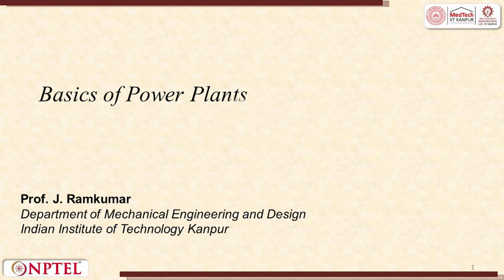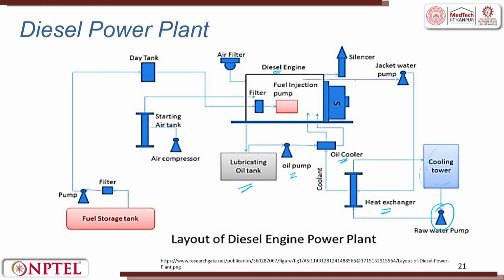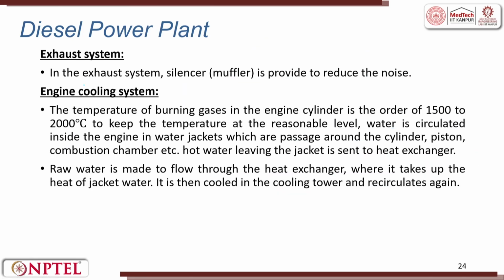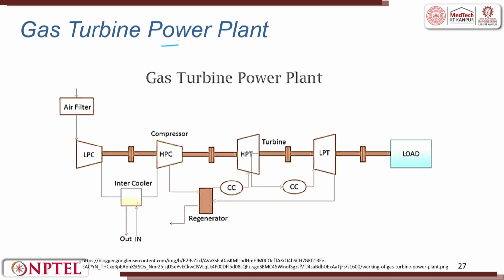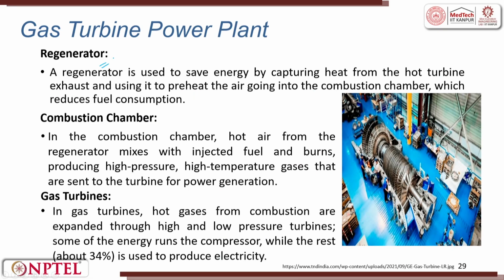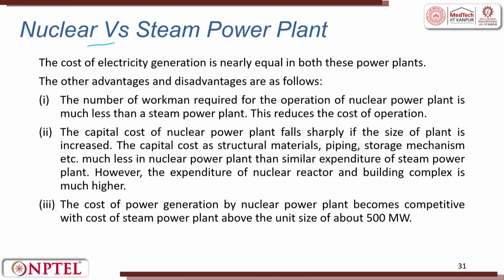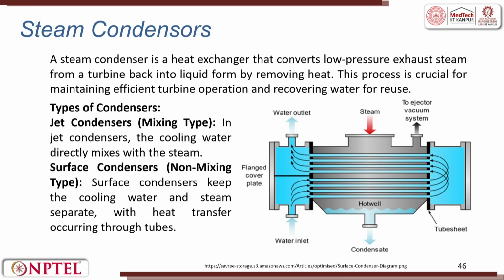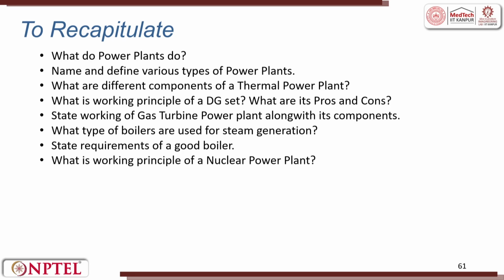Lecture 26: Basics of Power Plants (Part 2 of 2)